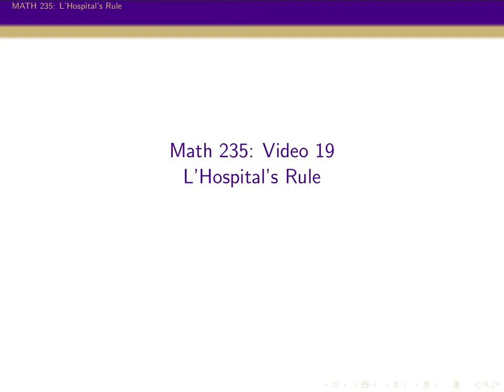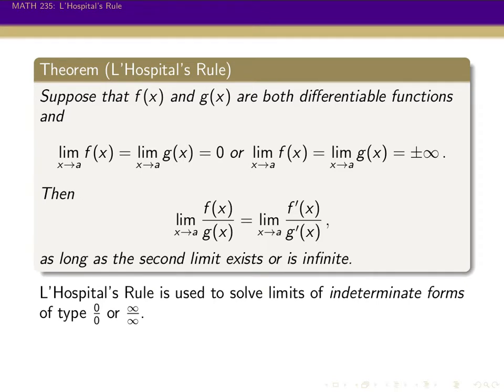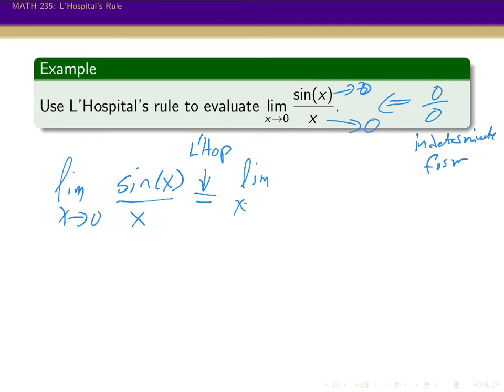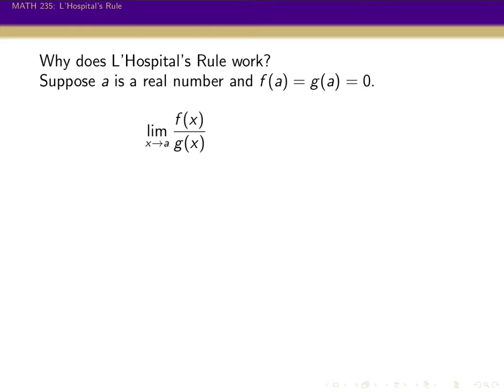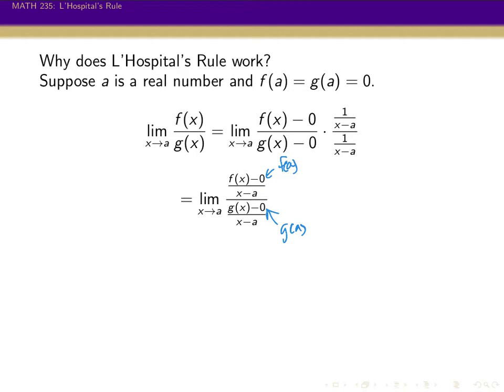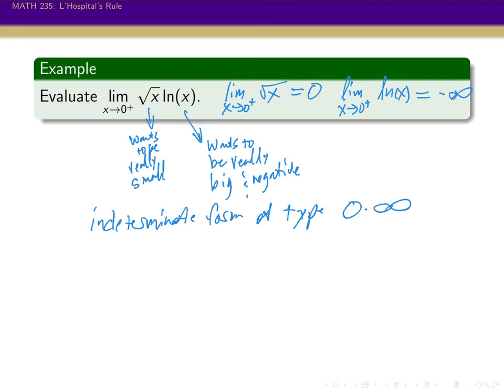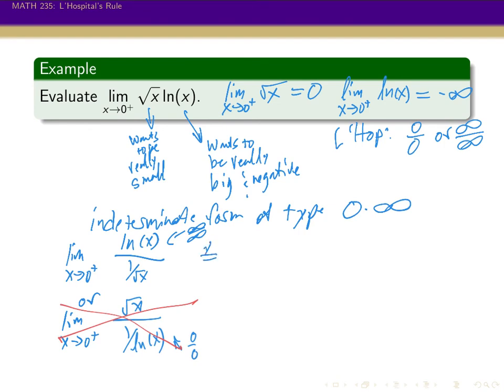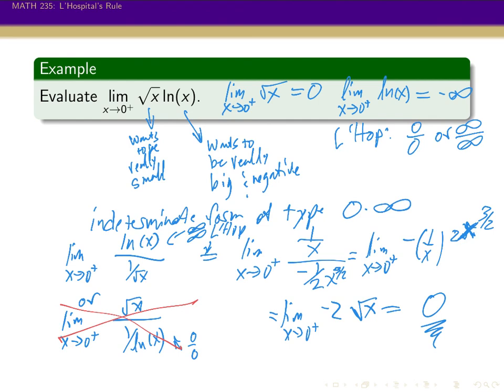MATH 235, Video 19: L’Hospital’s Rule